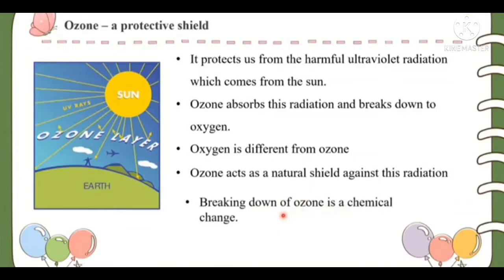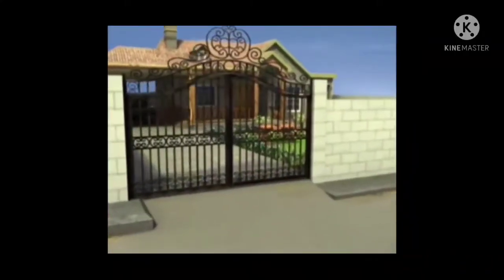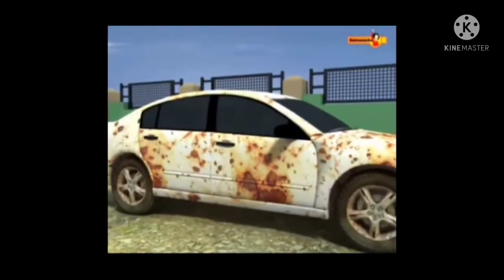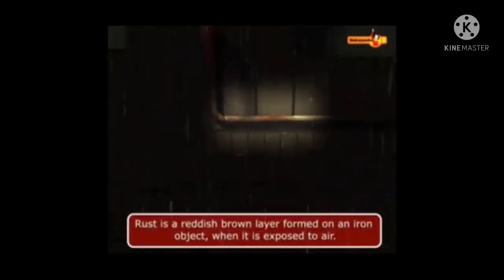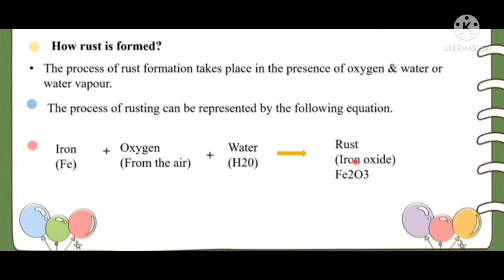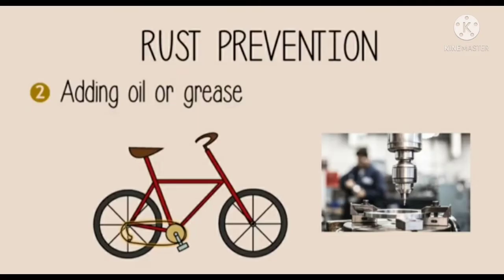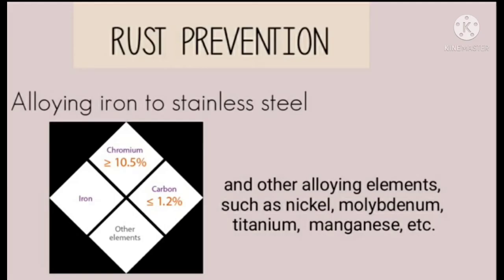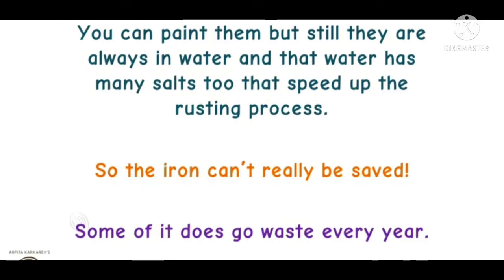Class 7.Ch 6 physical and Chemical Changes. Part 3.Chemistry.